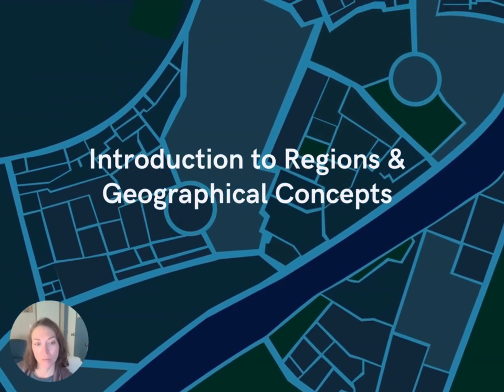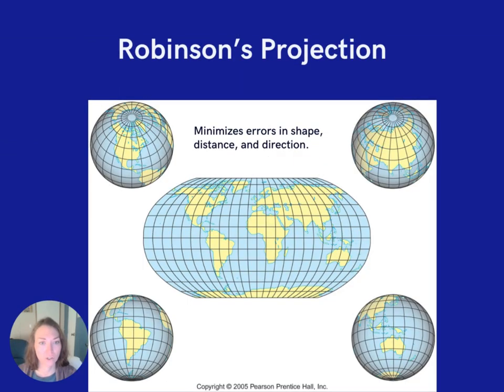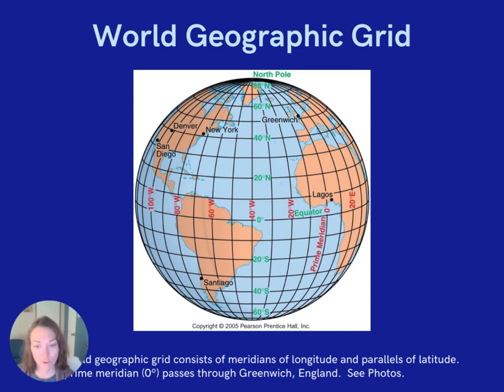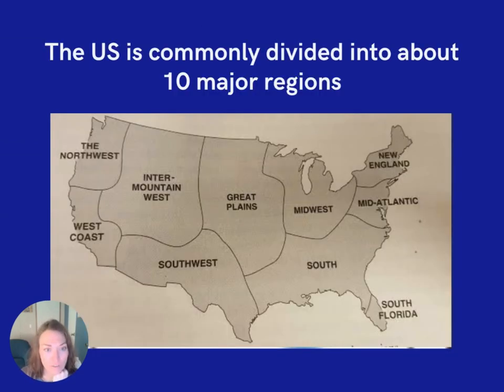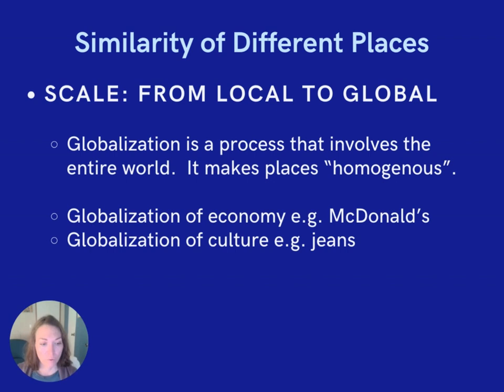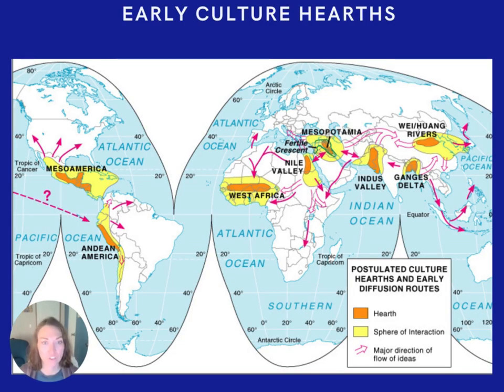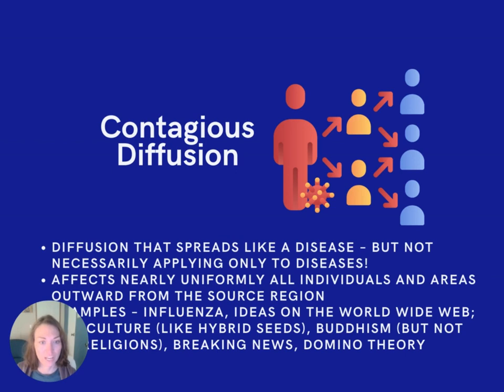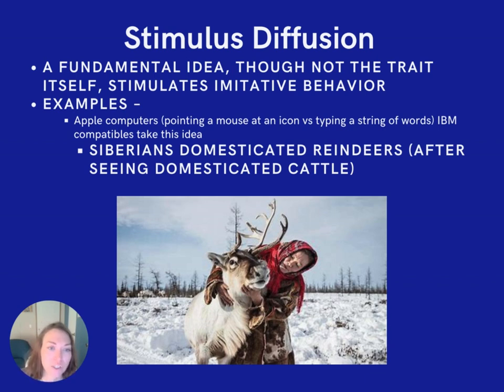Regions, Scale, & Diffusion in AP Human Geography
An overview of some of the key Unit 1 concepts in AP Human Geography, such as scale, formal, functional, and vernacular regions, and types of diffusion such as relocation, expansion, contagious, hierarchical, and stimulus.